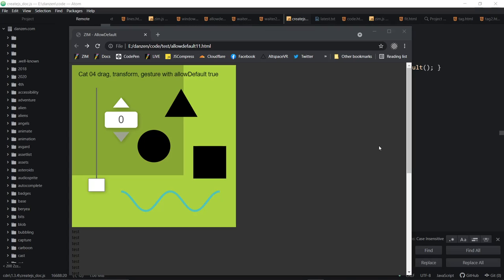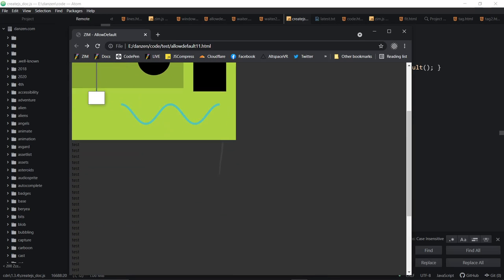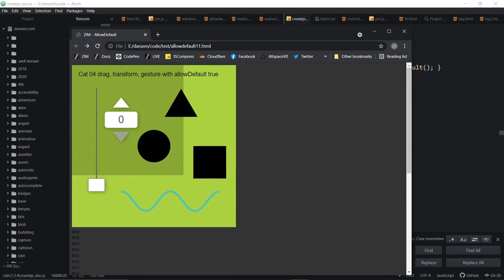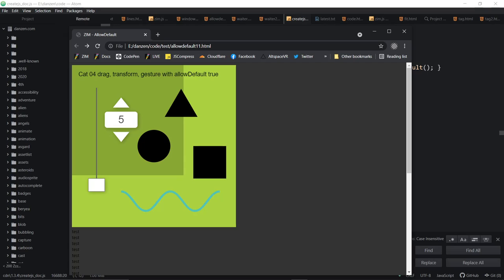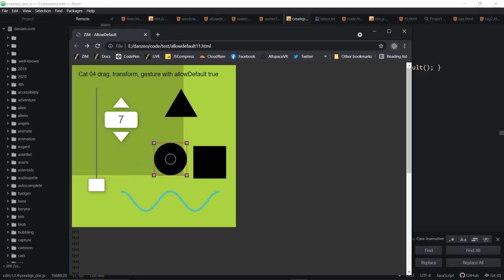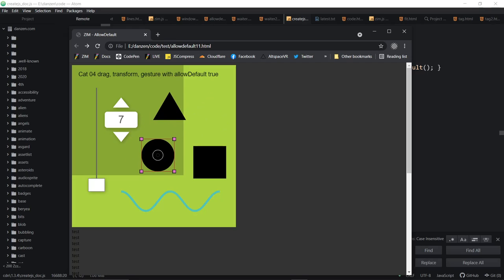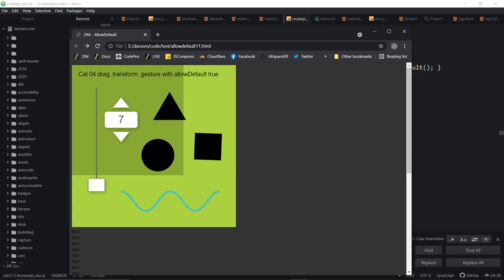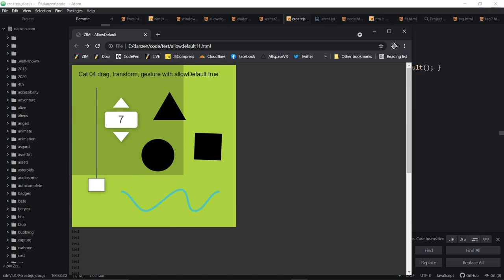Scrolling Mobile Pages with Interactive Canvas Content in ZIM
We have made some improvements to how ZIM handles the allowDefault functionality in Frame.  This video shows scrolling the canvas with allowDefault set to true - and yet we can still drag object and operate components without causing the canvas to scroll.